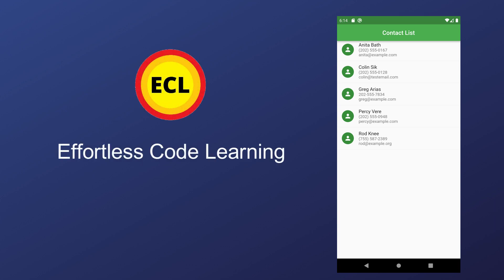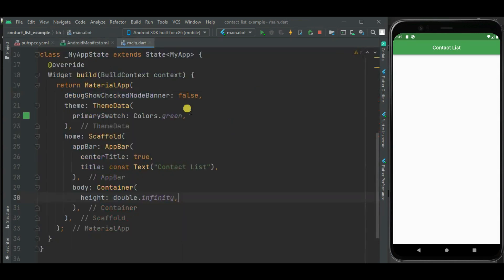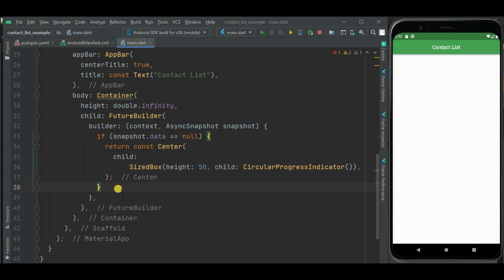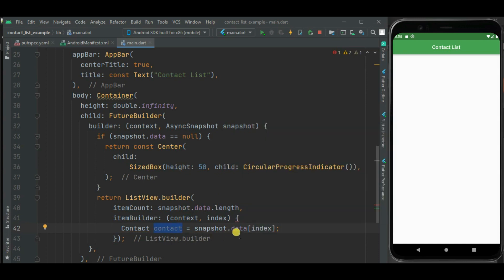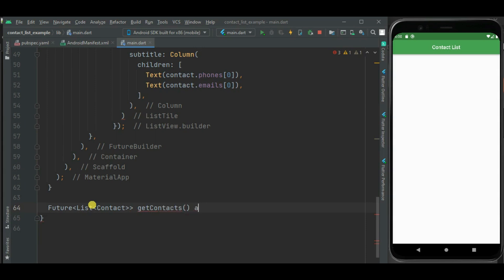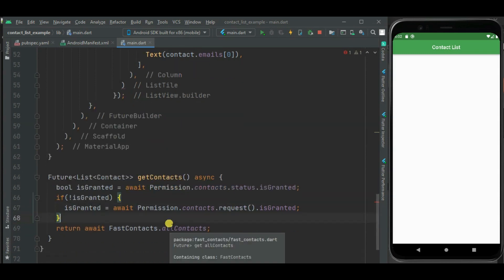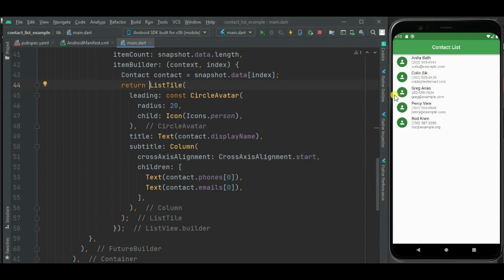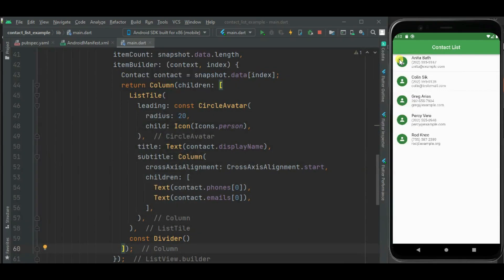Flutter - Read Contact List | Fetch Contacts using Flutter [2022]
This video explains how to fetch/access contacts from phone memory using flutter. fast_contacts package much faster than contacts_service and flutter_contact packages for reading the device's contact book.